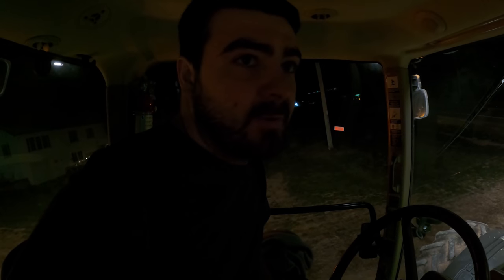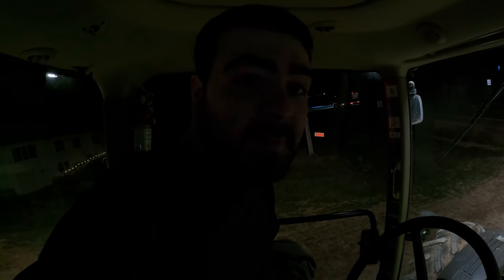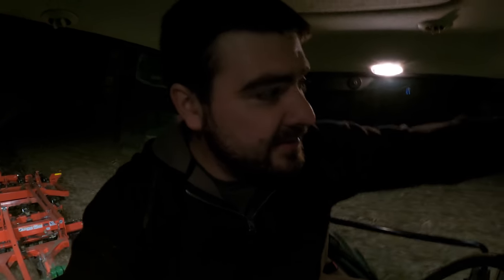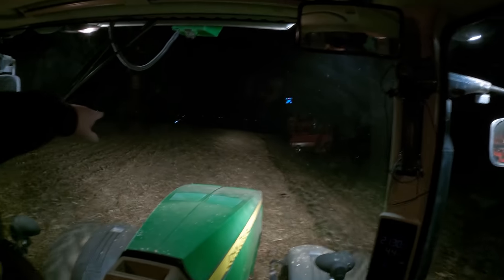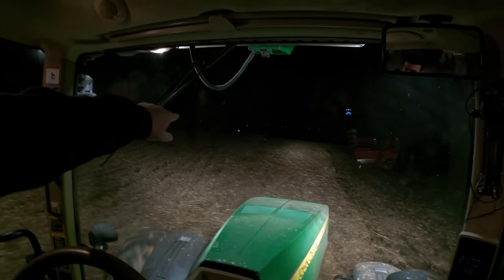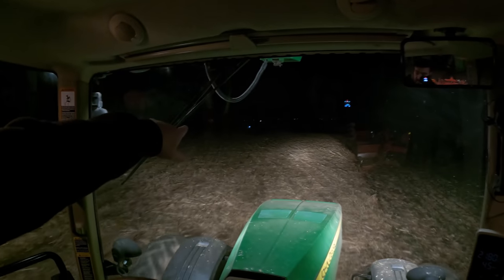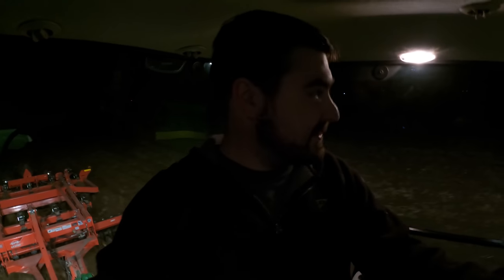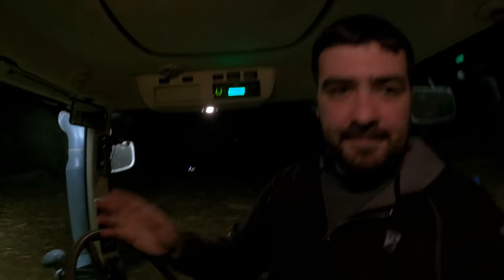465 Horsepower Chisel Plowing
Travis and I team up with the John Deere 8235R and 4640 with the KUHN Krause Landsaver 4810 and Case IH Chisel Plows!